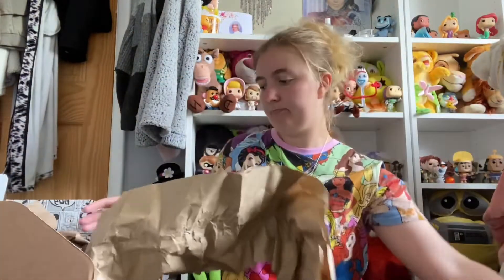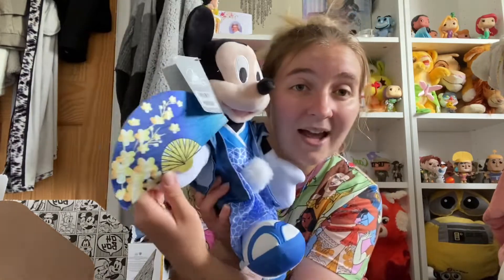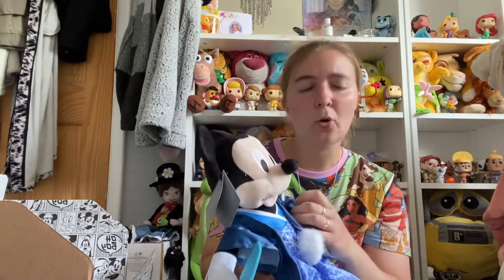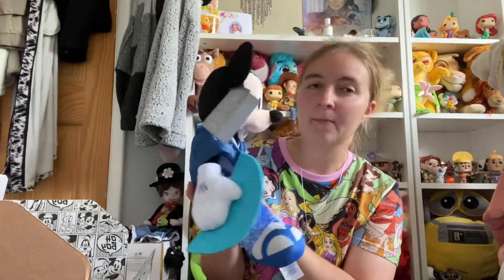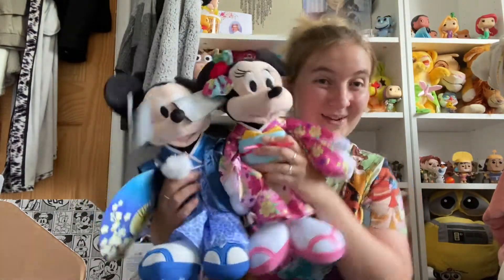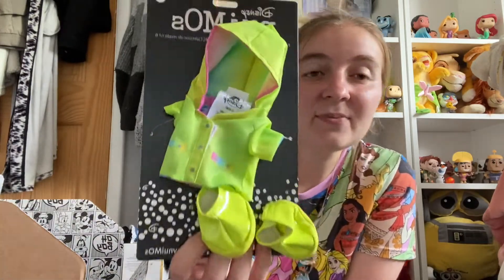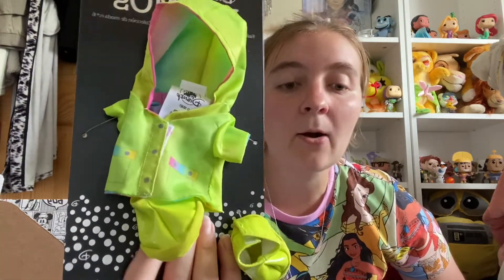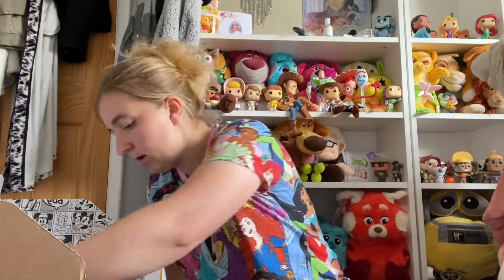ShopDisney Uk Haul May 2022 | Plushes | Nuimos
Todays vlog is a ShopDisney Uk haul, the first in a while so I’m really excited to show you what I’ve bought. There is so many gorgeous products on ShopDisney right now so it was really hard not to completely empty my bank account. All products in this vlog will be linked down below!